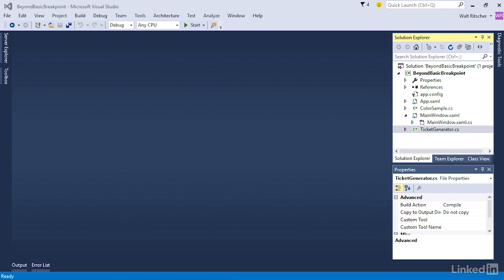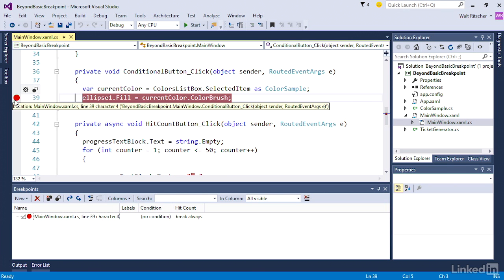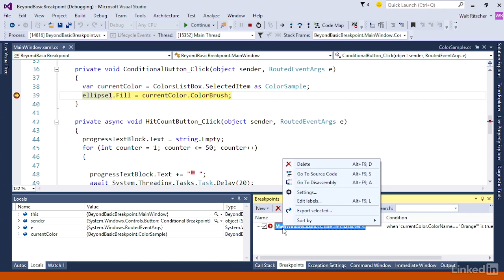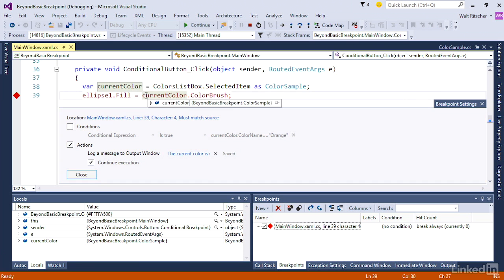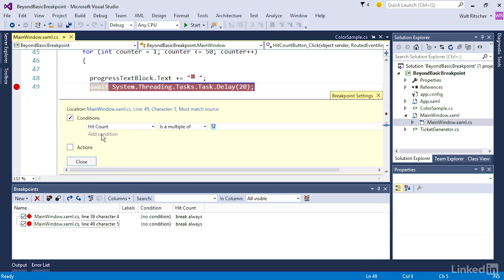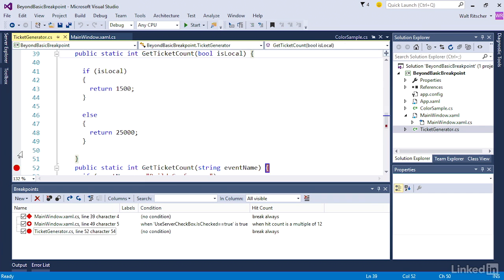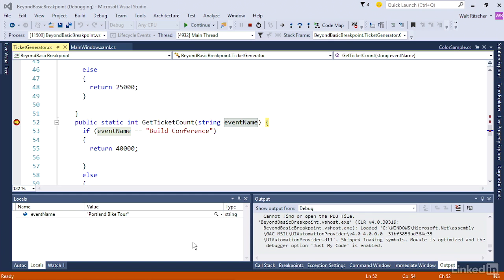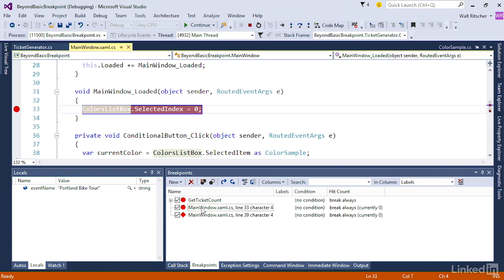017 Beyond the basic breakpoint